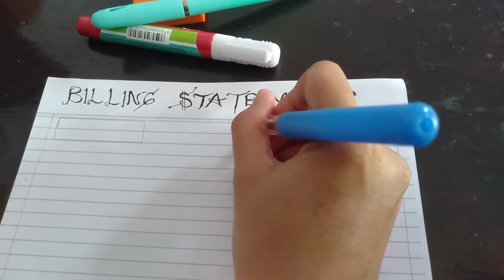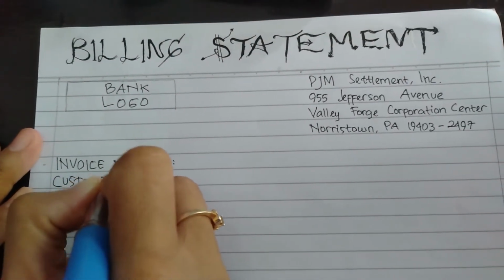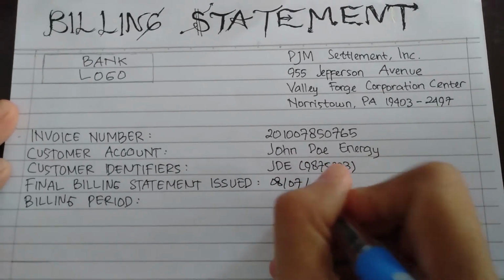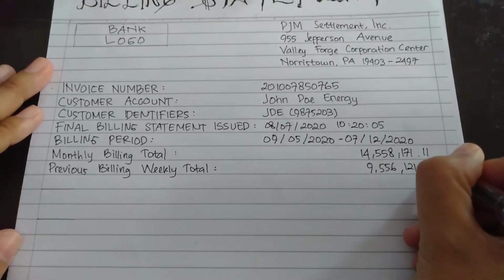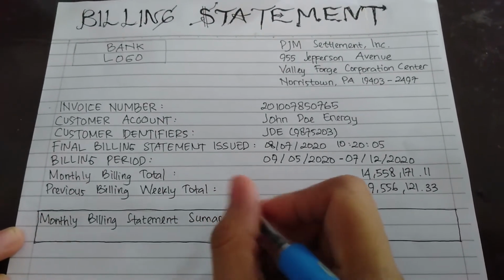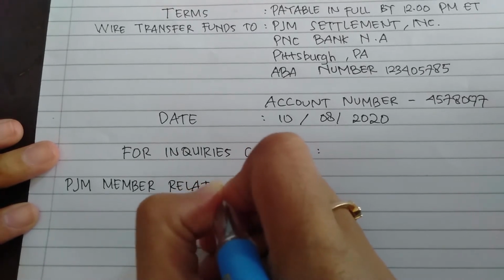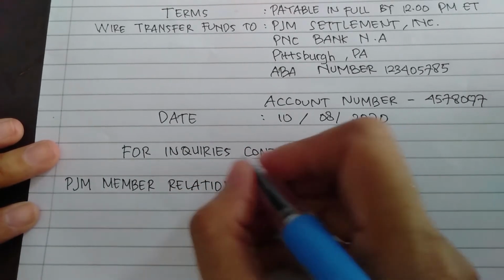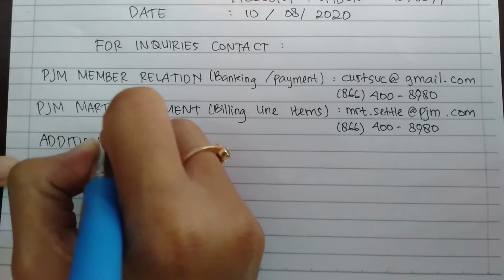How to Write a Billing Statement - Writing Practices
A billing statement is a legal report which is created by a bank institution or credit card companies that issue to credit card holders which reports their recent transactions, monthly minimum payment due, and other vital information. Billing statements are issued monthly at the end of each billing cycle.
This day, we are happy to share the simple writing practice about how to write an excellent Billing Statement. Hope you enjoy it ^^